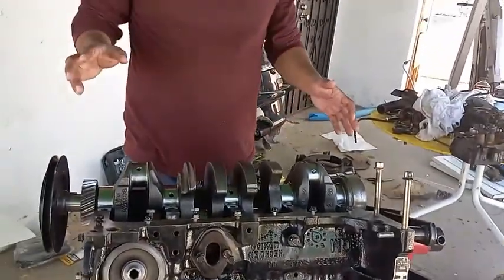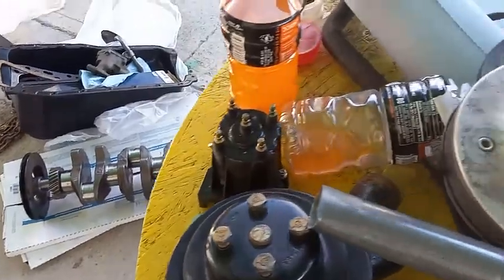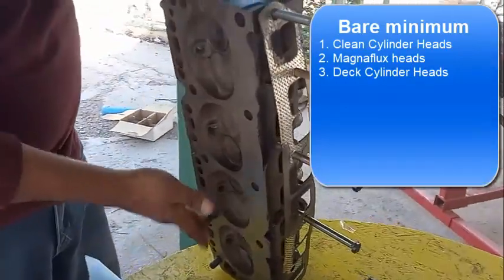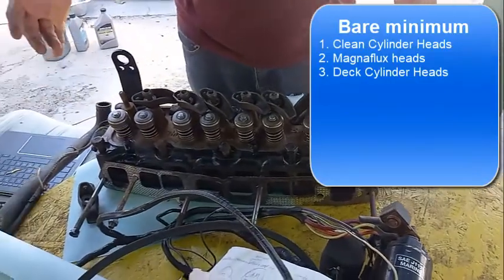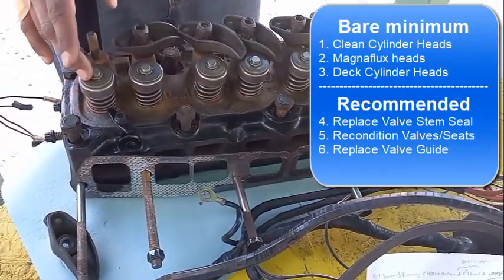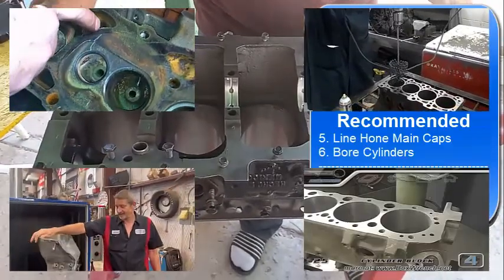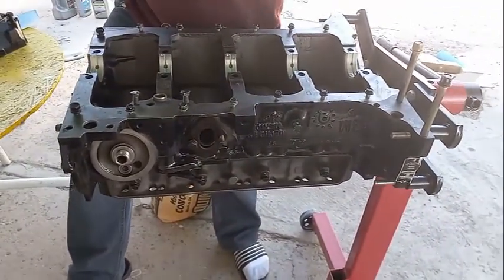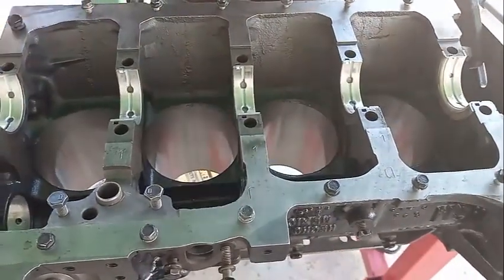MerCruiser 3.0 Liter 10.0 Disassembly Overhaul What To Expect V1.0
PLEASE HELP ME. I HAVE BEEN TRYING TO START MY OWN COMPANY. THE COMPANY NAME IS CALLED Embedded System Solution. COULD YOU DO ME THIS BIG FAVOR. GOOGLE THE FOLLOWING WORDS

"solar powered embedded systems"

CLICK ON THE SEARCH RESULTS THAT SAYS.

IT SHOULD BE IN 4OTH PLACE. I AM TRYING TO GET IT HIGHER IN GOOGLE RANKINGS.

Hello,

Like always, thank you for viewing and supporting my channel. You don't know what it means to me that you are viewing my material. Please let me know what you think of this video and how I can improve it. Furthermore, if you see anything wrong in the video please be gentle in pointing it out.

In this video tutorial I talk about what you should expect when taking you engine block, cylinder heads and crankshaft to your local machine shop. The video tutorial covers what you should minimally expect (clean, magnaflux, and decking) when taking your engine  to your machine shop. By doing you homework prior to taking the engine to the machine shop could save you money and assist in the rebuilding process.

God Bless.